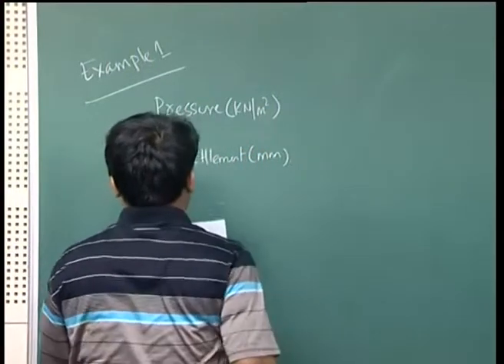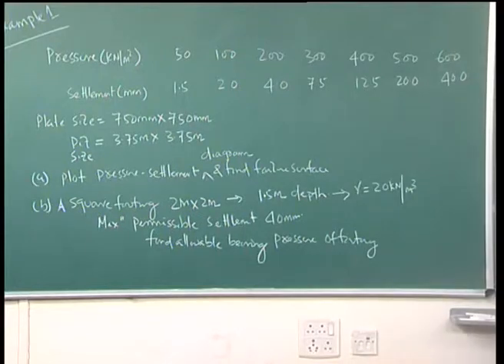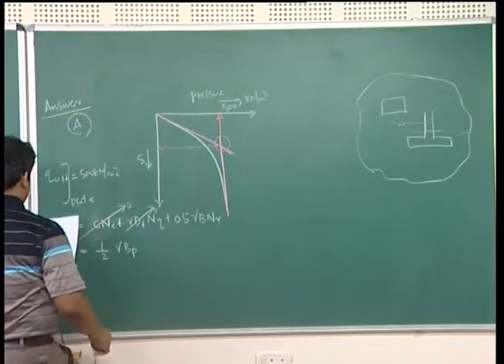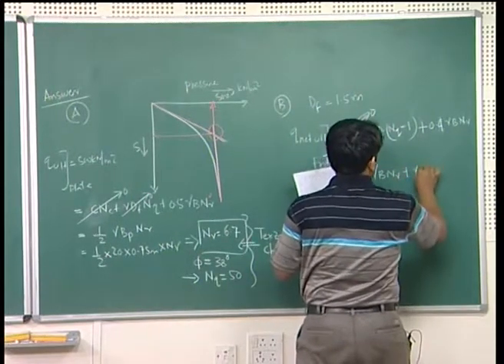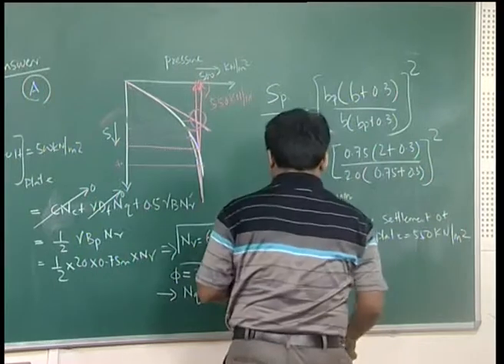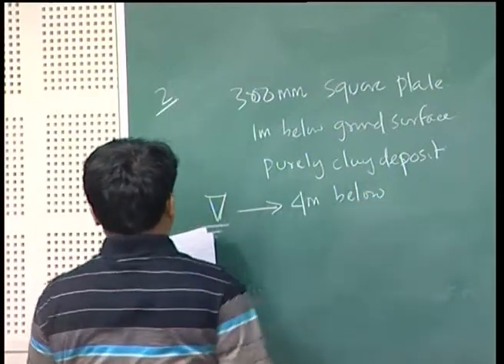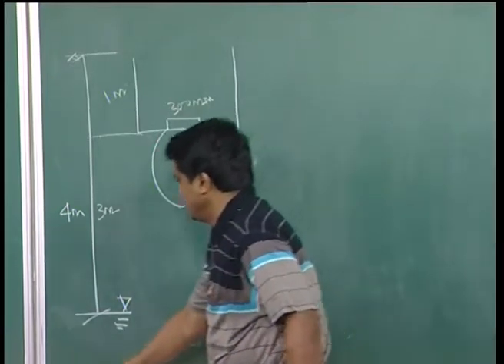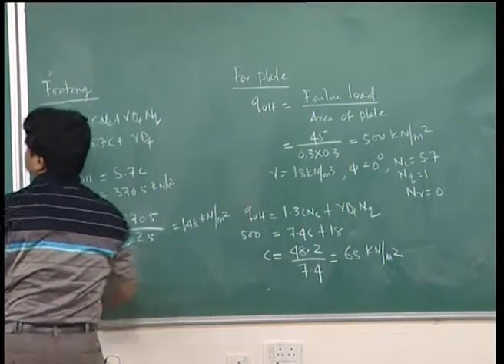Mod-01 Lec-15 Lecture-15.Geotechnical Measurements & Explorations